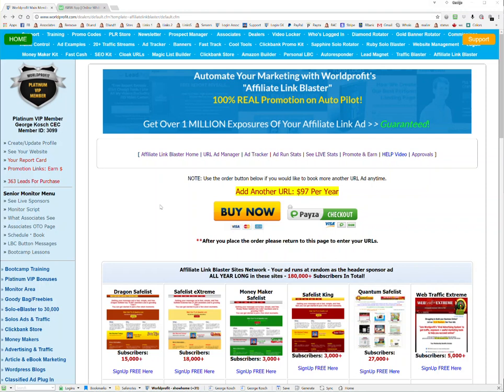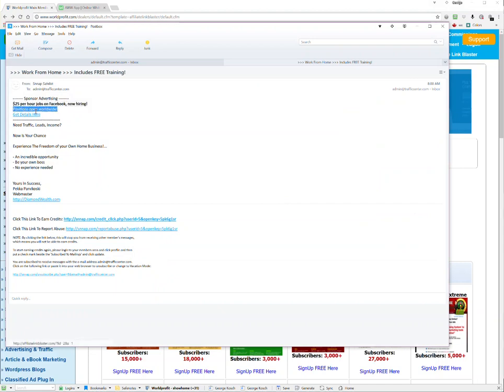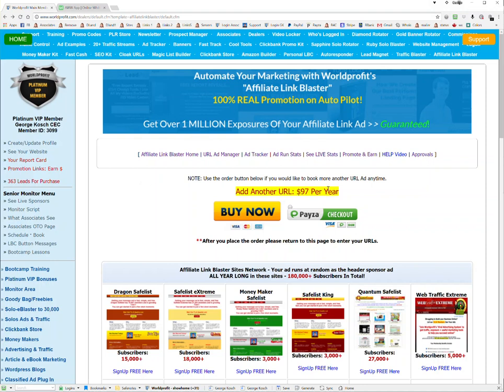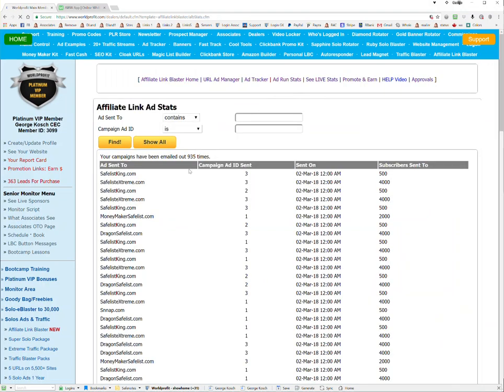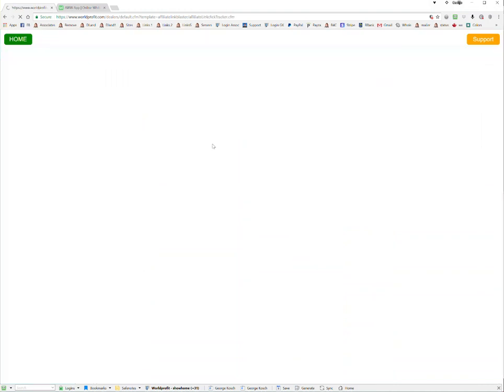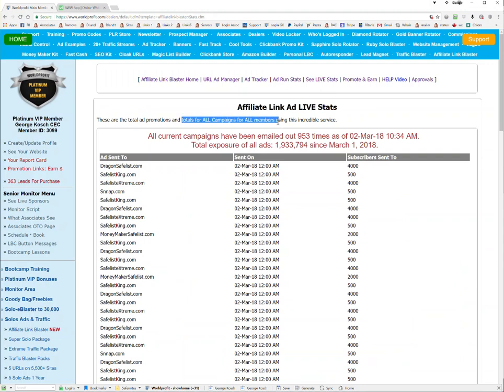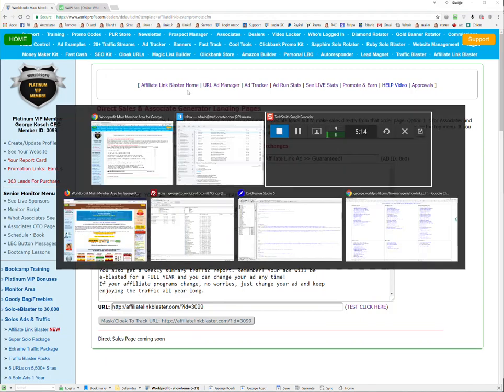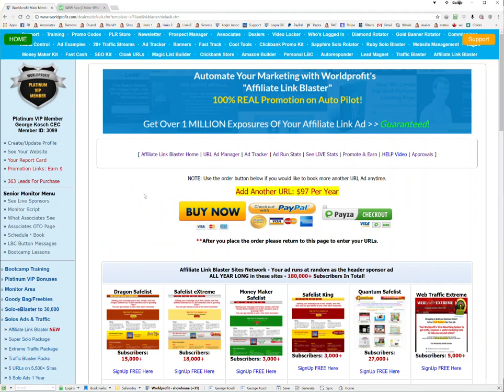Worldpofits Affiliate Link Blaster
Your Ad is Blasted by Email for ONE FULL YEAR

To 18 TOP Traffic Sites!

YOU CAN CHANGE YOUR AD ANYTIME DURING THE YEAR.
With your Affiliate Link Blaster account you get detailed data tracking
of your traffic including source, views and clicks, and email blast dates.

Confirmation emails are sent to when your ad is blasted out to our 18 Traffic
Membership sites.  The Members at our Traffic Sites, have agreed to receive email offers,
so it's a captive audience eye-balling your ads. You also get a weekly summary traffic report. Remember! Your ads will be e-blasted for a FULL YEAR and you can change your ad any time!
If your affiliate programs change, no worries, just change your ad and keep
enjoying the traffic all year long.

This Traffic is great if you want signups and sales for...
Any Affiliate Program
 Business Opportunities
 List building and social connections

Yours In Success,
Brian Armstrong
Webmaster